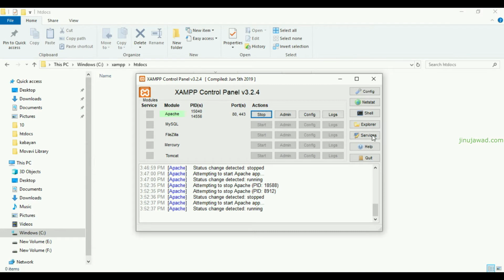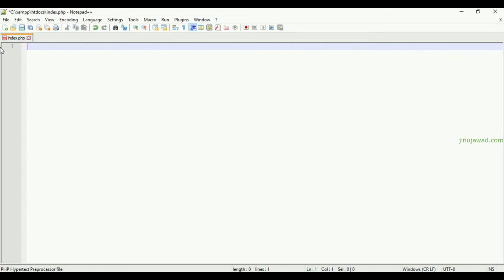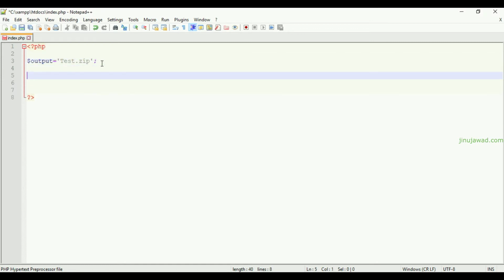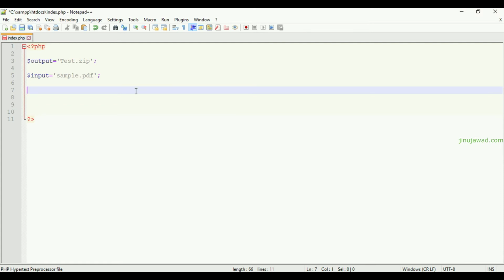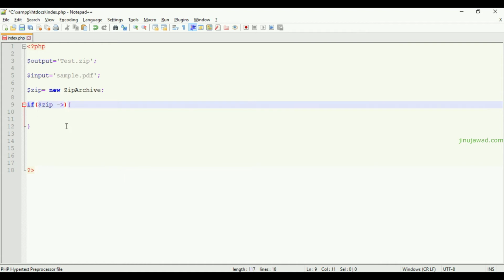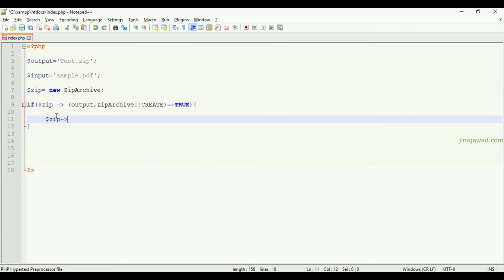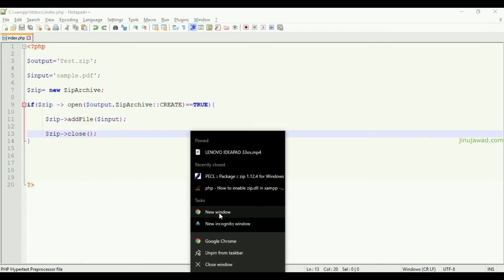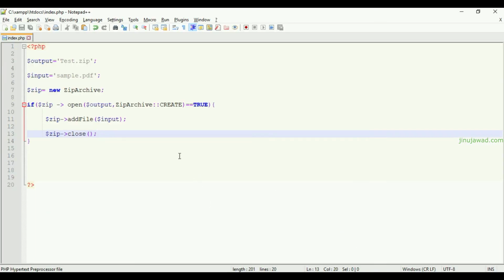How to create a zip file using PHP